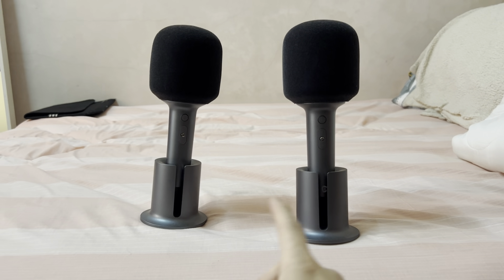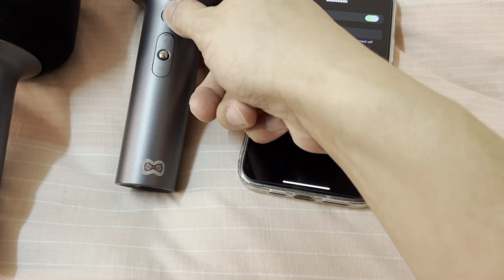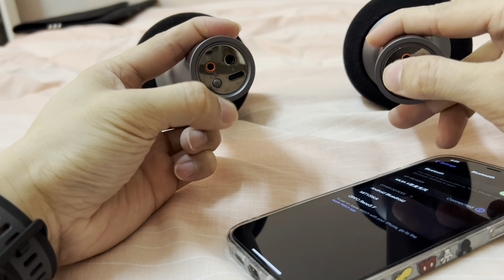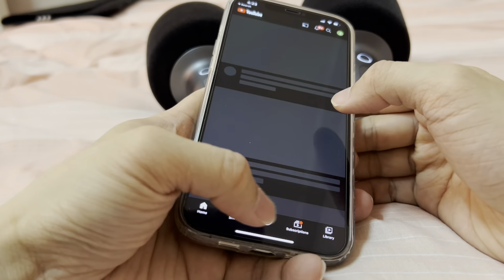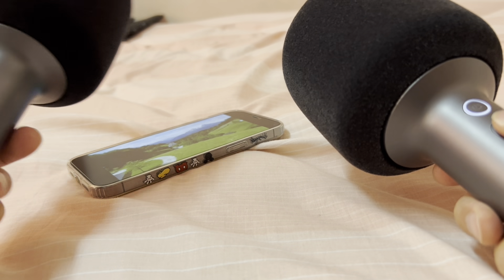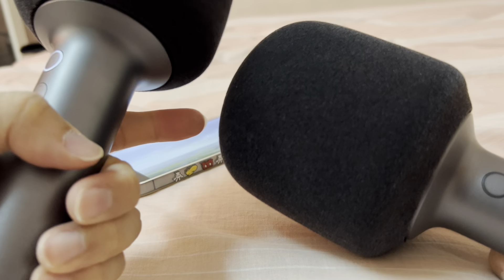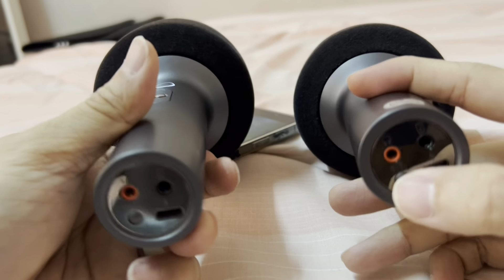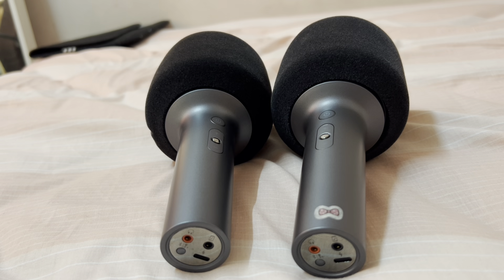How to pair 2 Xiaomi Microphones?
Check out this video on how to pair 2 Xiaomi Bluetooth Microphone.

I dont think this Mic is available in Amazon, however this should be close enough

Review and Unbox - Xiaomi Mijia Karaoke Bluetooth Wireless Microphone with Speaker - Great Gadget!